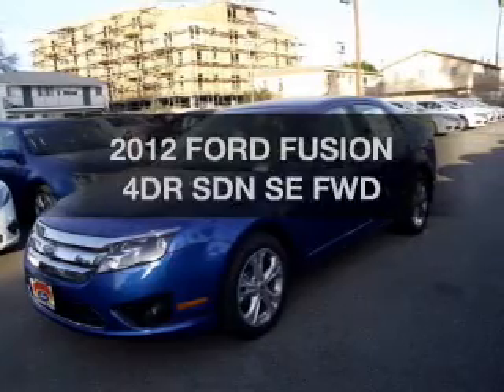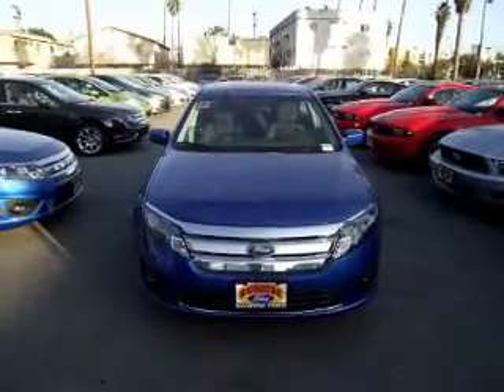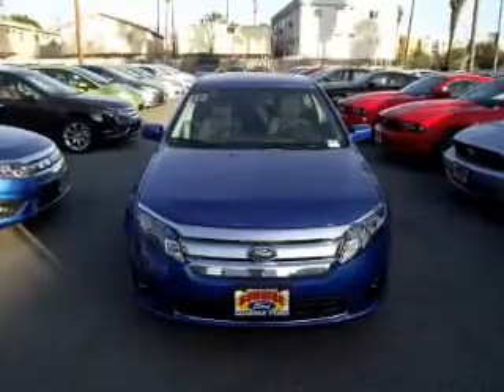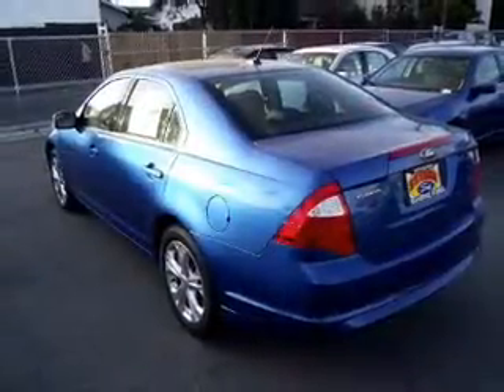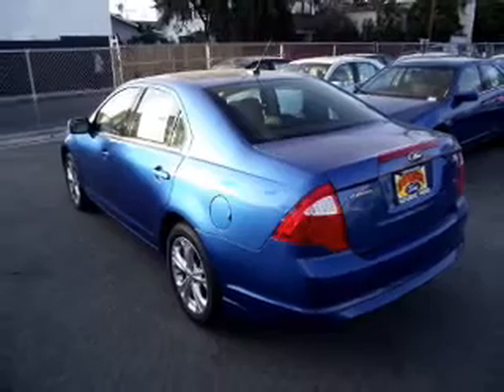2012 FORD FUSION Sunrise Ford North Hollywood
Year: 2012
Make: FORD
Model: FUSION
Trim: 4DR SDN SE FWD
Engine: 2.5 liter inline 4 cylinder 16 valve MPFI DOHC
Transmission: AUTOMATIC
Color: BLUE
Mileage: 0
Address:
5500 Lankershim Boulevard